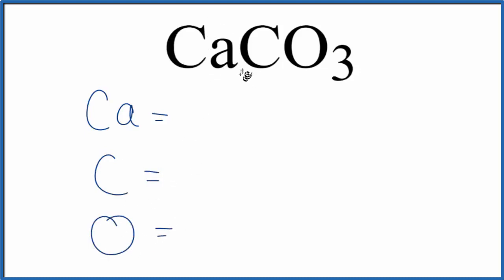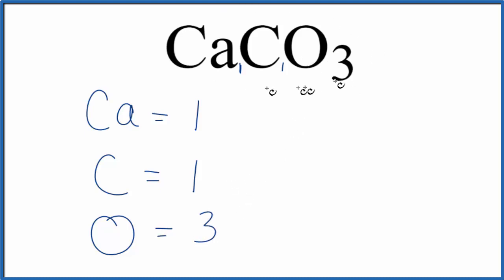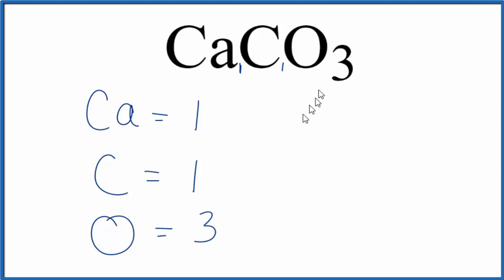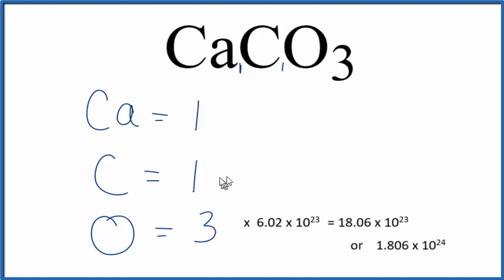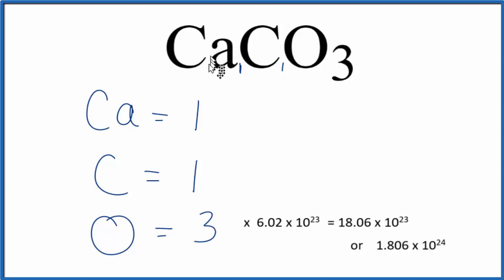How to Find the Number of Atoms in CaCO3 (Calcium carbonate)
To find the total number of atoms in CaCO3 (Calcium carbonate) we’ll add up the number of each type of atom. The small number after the element symbol is called the subscript and this tells us how many of that atom are in the compound. For example, H2 means there are two Hydrogen atoms.

Finding the number of atoms in Calcium carbonate